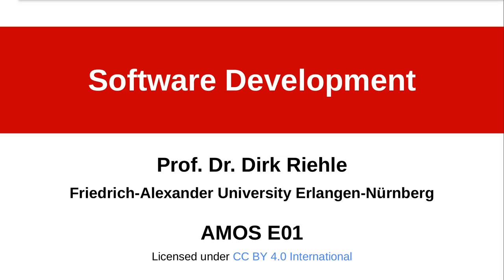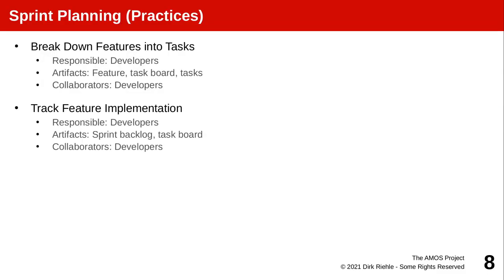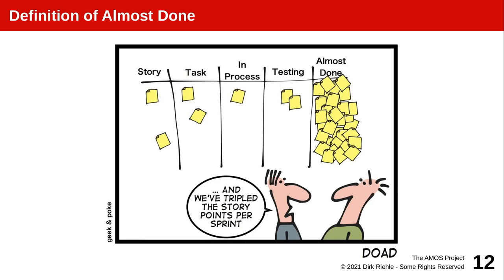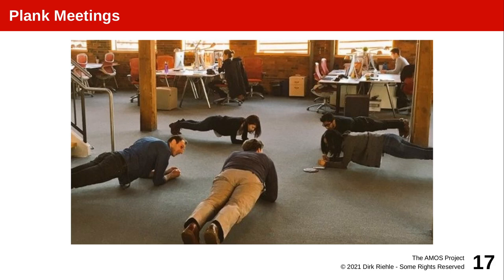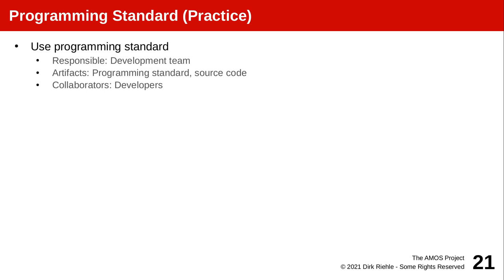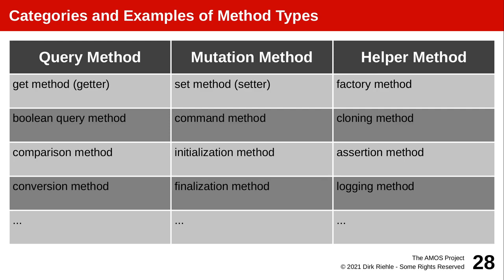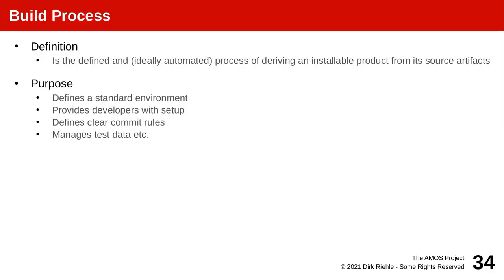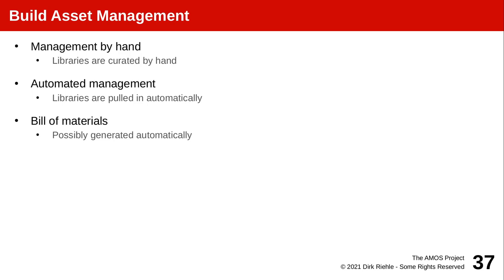AMOS E01 (2021) - Software Development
This first section on the Scrum software developer reviews their basic planning activities and then some useful practices.